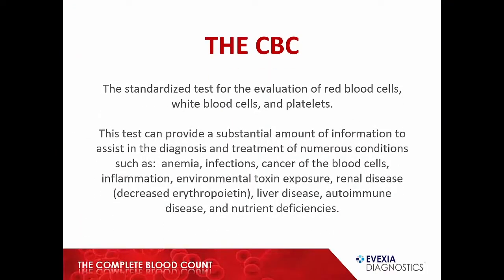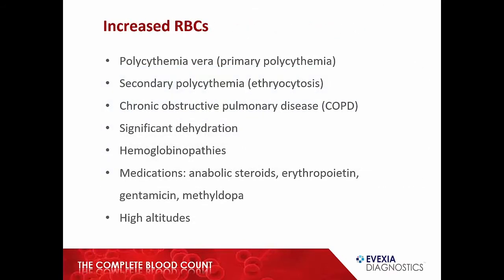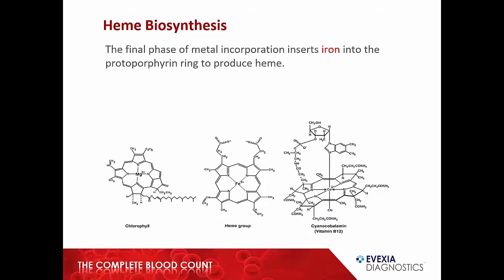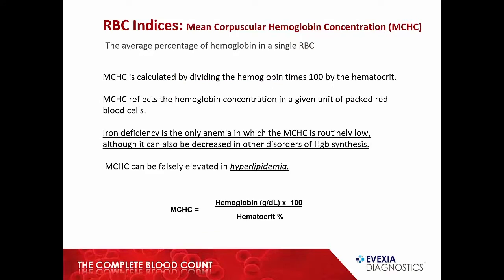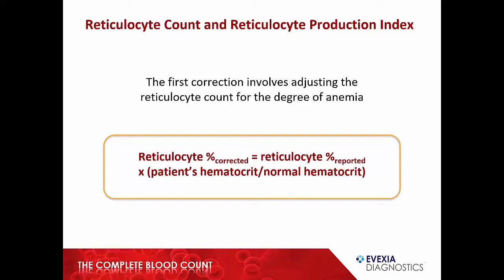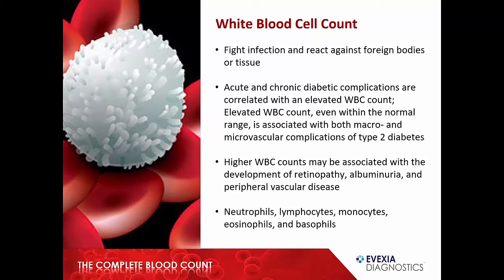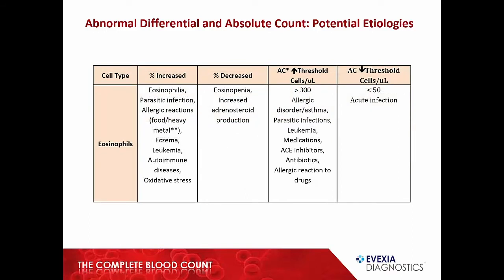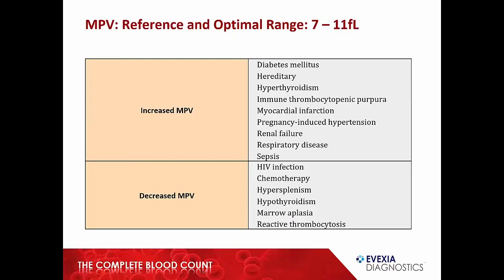The Complete Blood Count - Evexia Diagnostics and Dr. Wayne Sodano Present - CBC testing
The Comprehensive Blood Count or CBC is one of the most frequently ordered lab tests.  It provides a substantial amount of information that assists in the diagnosis and treatment of numerous conditions.  These conditions can range from anemia, infections, cancer of the blood cells, inflammation, and environmental toxin exposure, to renal disease (decreased erythropoietin), liver disease, autoimmune disease, and nutrient deficiencies. Please join  Dr. Wayne Sodano for this Free recorded webinar, as he reveals the importance value of CBC testing.